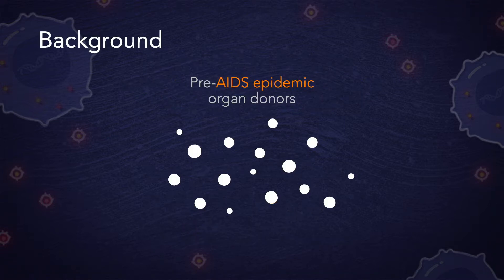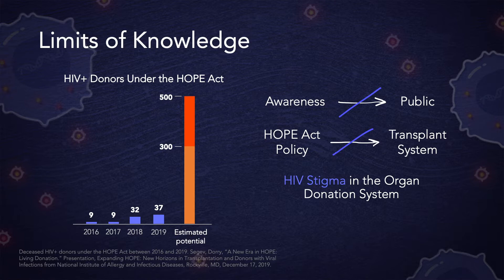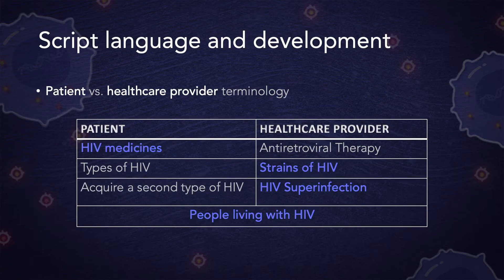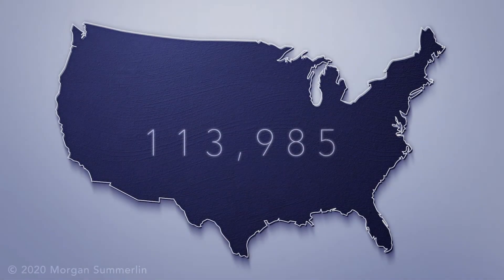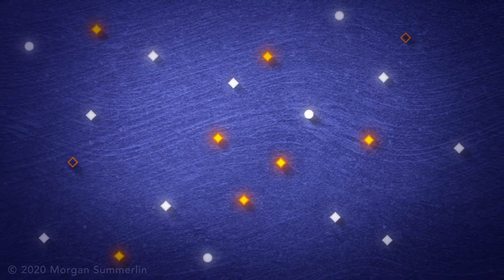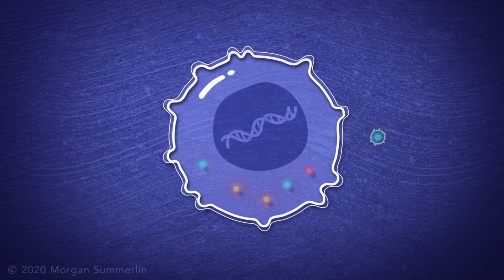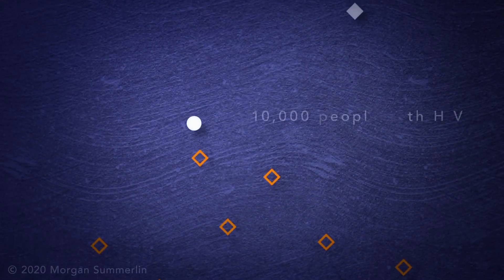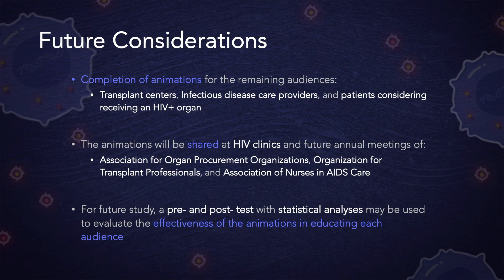Thesis 2020 - Visualizing HOPE - HIV Transplant - by Morgan Summerlin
Encouraging HIV-Positive Organ Transplantation Using Novel Modular Animations

Preceptor: Dorry Segev, MD, PhD
Preceptor: Christine Durand, MD
Advisor: David Rini, MFA, CMI, FAMI
Advisor: Brianna Doby, BA

A thesis for the Johns Hopkins Medical and Biological Illustration program.